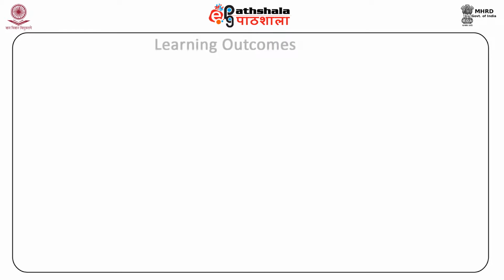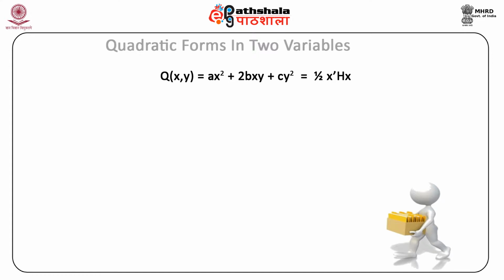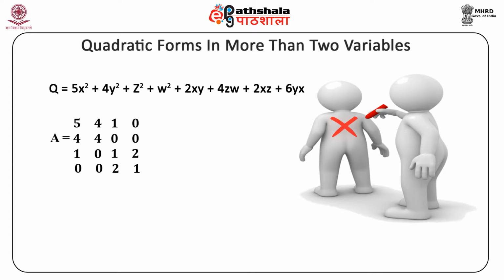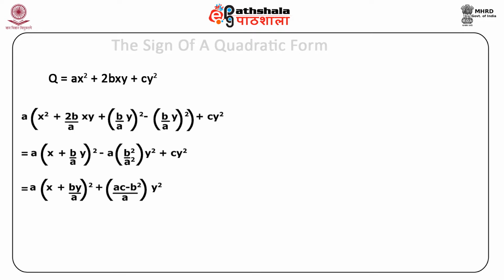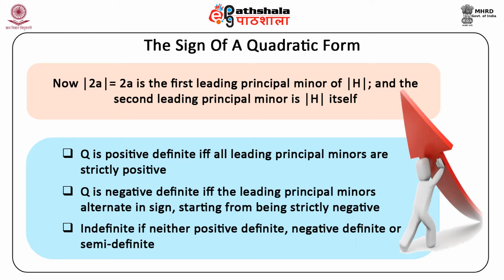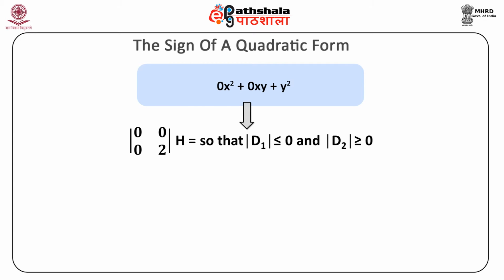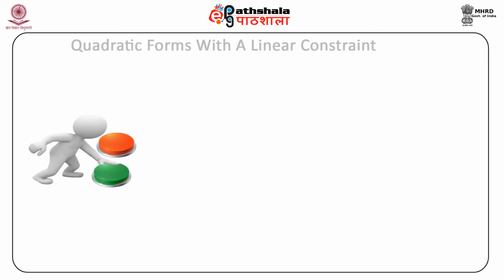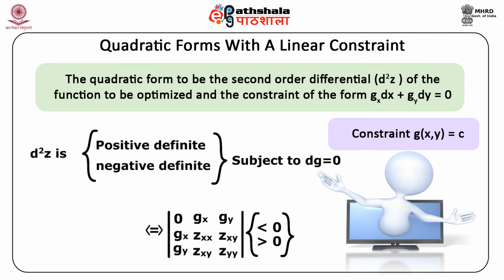Quadratic Forms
Subject:Economics